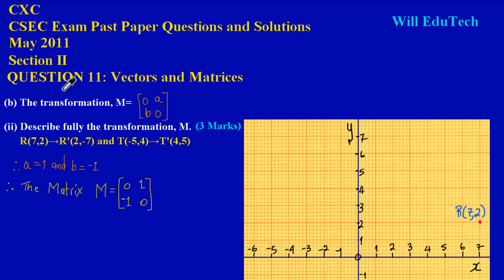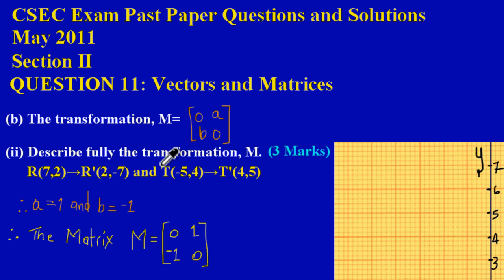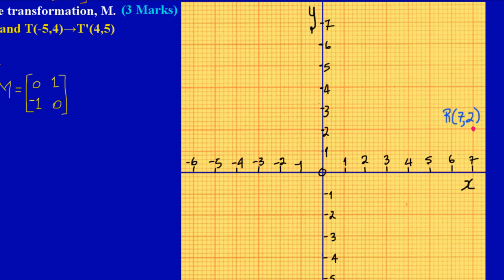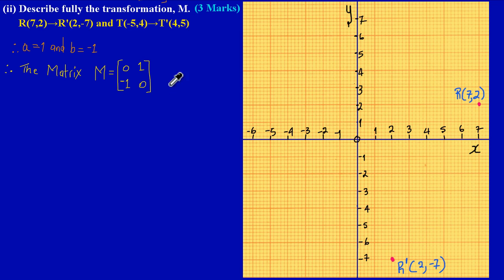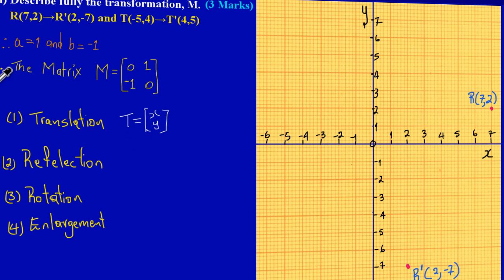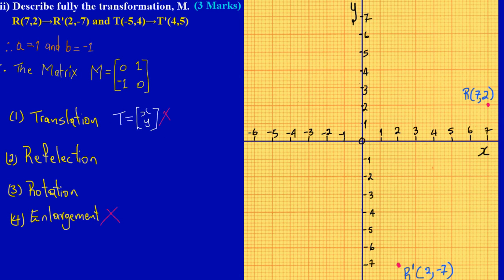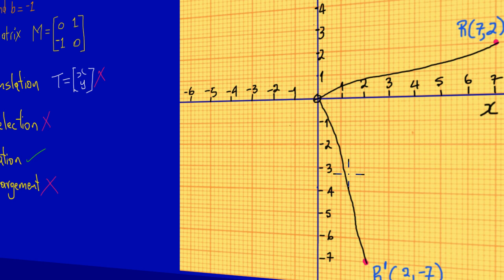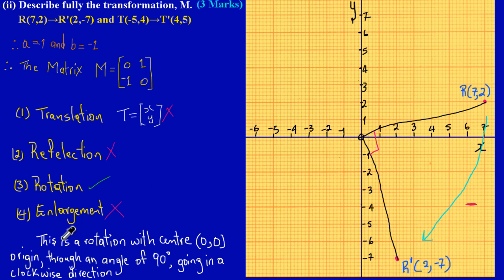CSEC CXC Maths Past Paper Question 11b(ii) May 2011 Exam Solutions (Answers)_by Will EduTech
Describing a Transformation (a Rotation 90 degrees Clockwise or -ve direction) by using the Cartesian Plain. Taken from CXC CSEC  Maths Past Paper Question 11b(ii) May 2011 Exams.